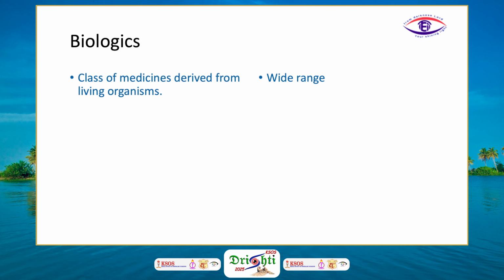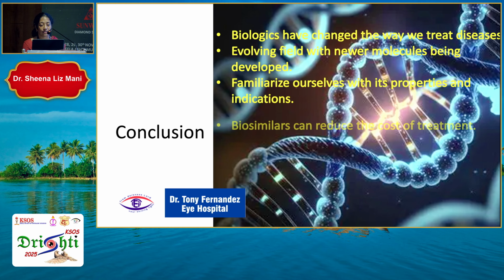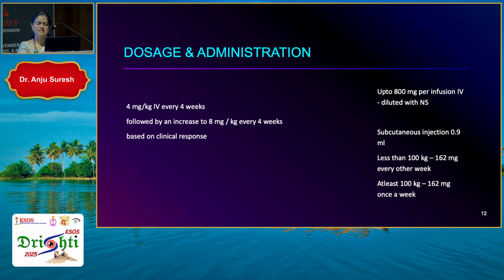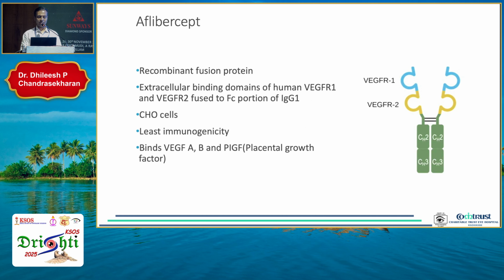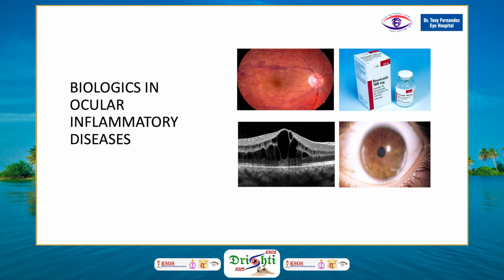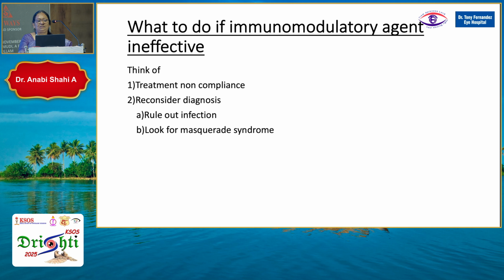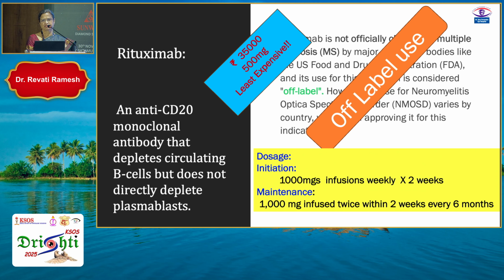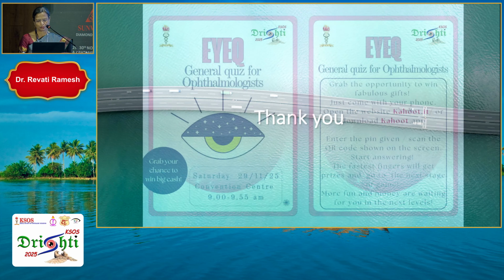KSOS 2025 IC46 Biologics in Ophthalmology